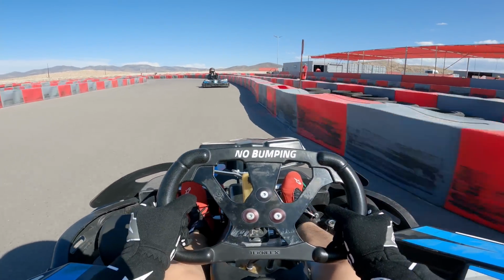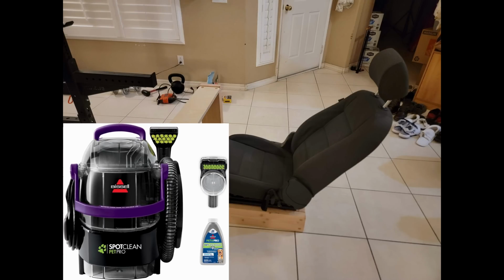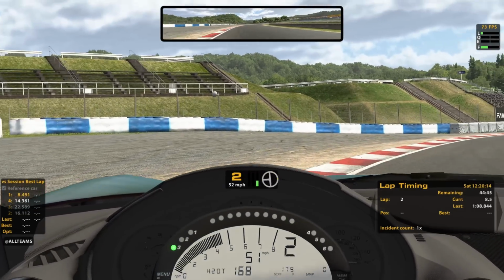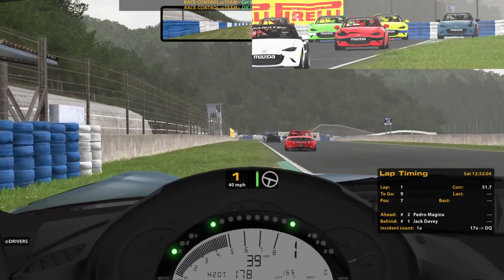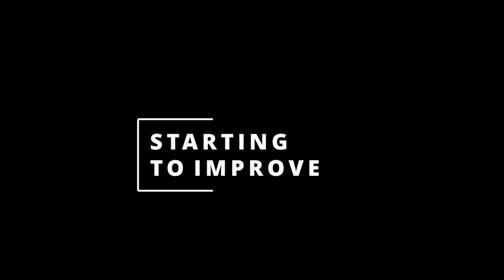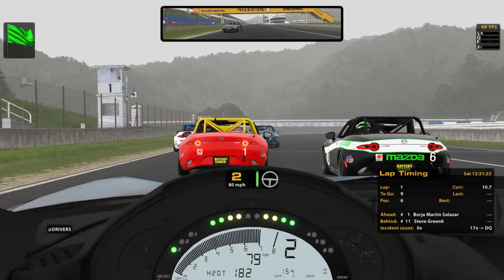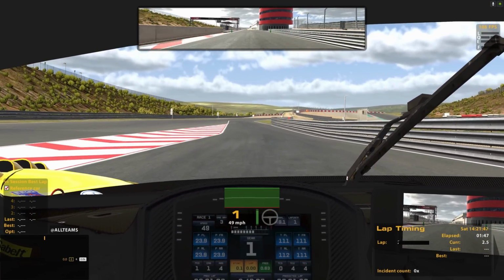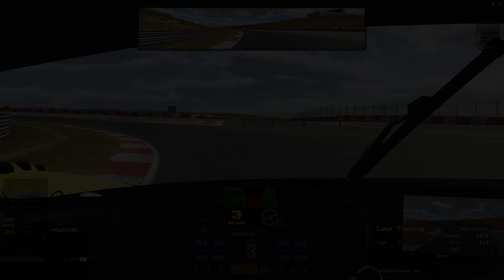I tried sim racing... Here's how it went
Join me as I navigate through this exciting new hobby, from setting up my DIY sim rig to experiencing the highs and lows of virtual motorsport. Whether you’re a sim racing enthusiast or just curious about the scene, there’s something here for you!

SimSonn Pedals
Simagic Alpha Mini Wheelbase
Simagic GT Neo Steering Wheel
SHH Shifter Thorn
Dewhel 6sp Universal Shift Knob
VW Rabbit Passenger Seat

*Timestamps:*
0:00 - Intro: How I started sim racing
0:40 - Building the rig
2:10 - Beginner struggles
3:00 - Friend backstory
3:51 - First hint of progress
5:04 - Getting comfortable in the MX-5
6:00 - First win
7:02 - What's next?

*Video Clips:*
Initial D Opening Scene
2021 Abu Dhabi Grand Prix - Formula 1

10AM - Lud and Schlatts Musical Emporium
Tax Office (Night) - Lud and Schlatts Musical Emporium
No Control (Extended Mix) - MANUEL
10PM - Lud and Schlatts Musical Emporium
Grand Opening - Lud and Schlatts Musical Emporium
Also Sprach Zarathustra - Strauss
2AM - Lud and Schlatts Musical Emporium